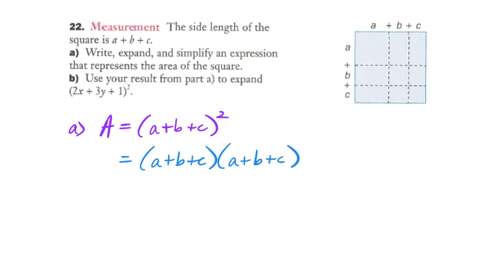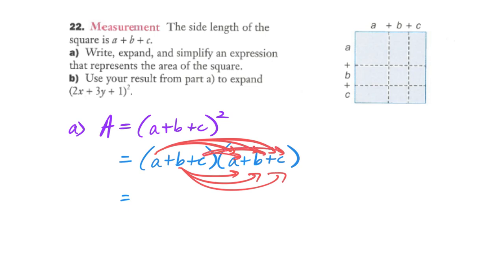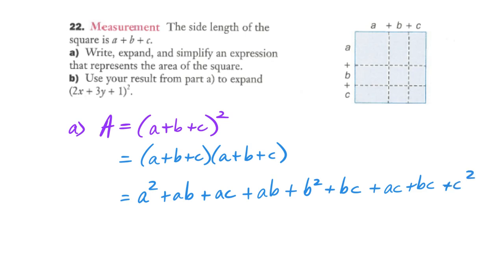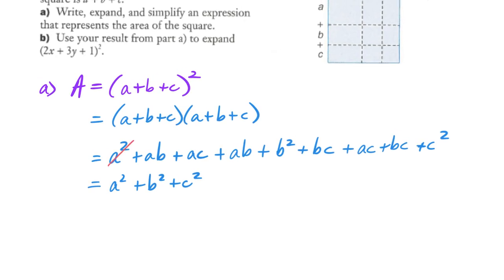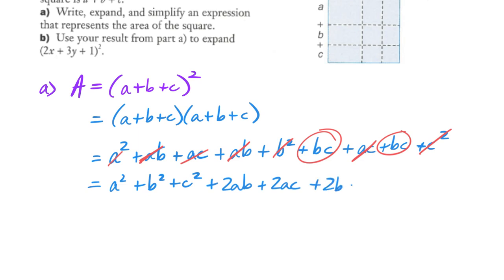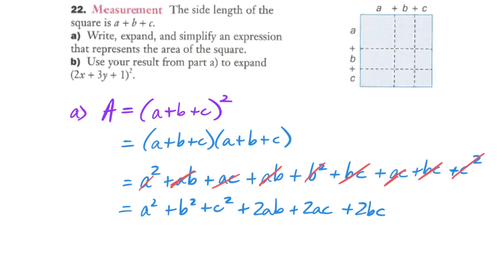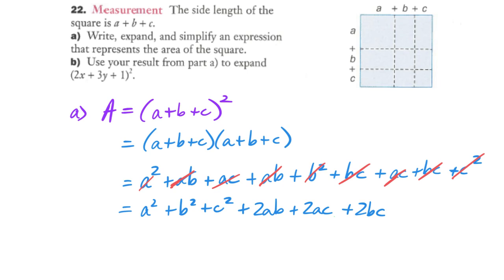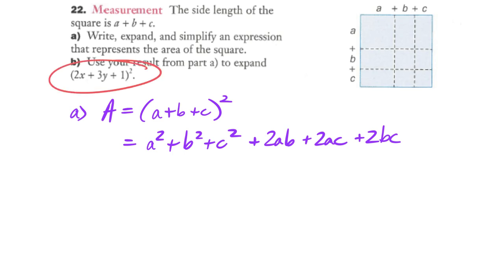Can You Expand? (Perfect Square Trinomial)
This solution is from MPM 2D 15 22.  I hope it helps!